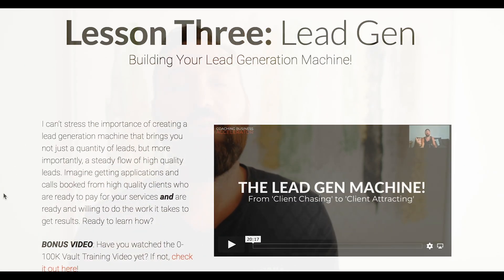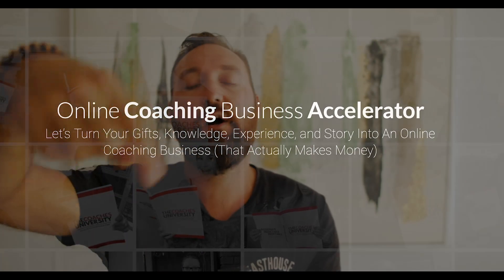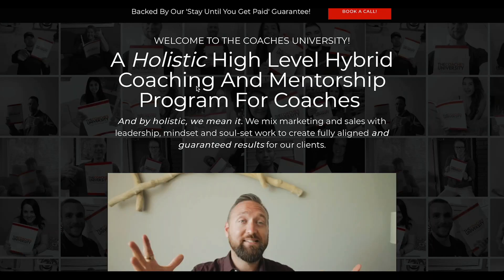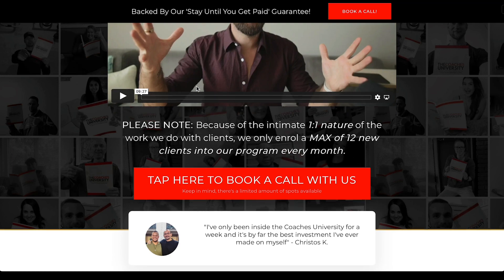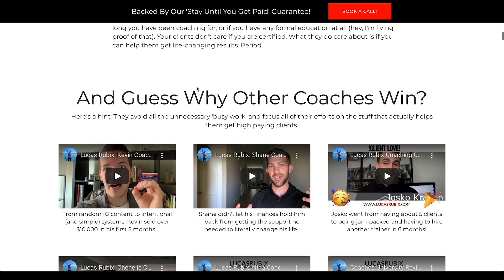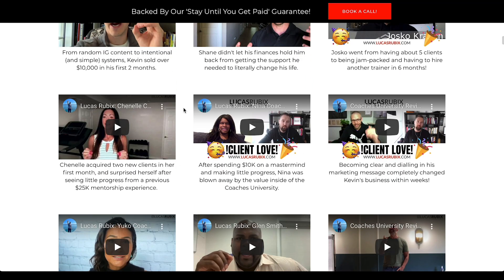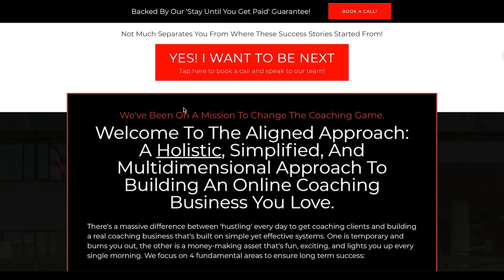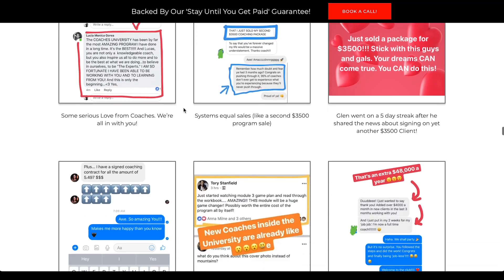WHY You Need To Identify Your Ideal Client Avatar (Not Just Another Exercise)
I'm sure you've done many exercises to build out your ideal client avatar and let me put your mind at ease...this isn't one of those videos. I want to zoom out and show you WHY you need an avatar in the first place. You can take a shotgun approach in your marketing message and put a lot out there and hope it lands or you can choose to emotionally understand your ideal clients, craft a message that truly connects with their fears and their deepest desires and position your offer to solve the pain they are going through. Let's meet them where they are at and then deliver what they need. Let's dive in.

- Lucas

THE COACHES UNIVERSITY 🚀
The Coaches University is a holistic high level hybrid coaching and mentorship program for coaches and by holistic, we mean it. We mix marketing and sales with leadership, mindset and soul-set work to create fully aligned and guaranteed results for our clients.

We've been on a mission to change the coaching game with our Aligned Approach: A holistic, simplified, and multidimensional approach to building an online coaching business you love. There's a massive difference between 'hustling' every day to get coaching clients and building a real coaching business that's built on simple yet effective systems. One is temporary and burns you out, the other is a money-making asset that's fun, exciting, and lights you up every single morning.

Learn more and apply now to join The Coaches University (limited space each month)